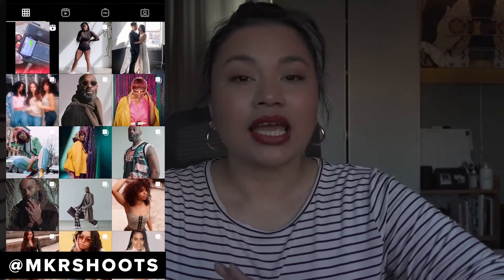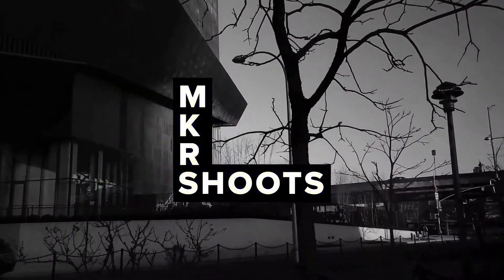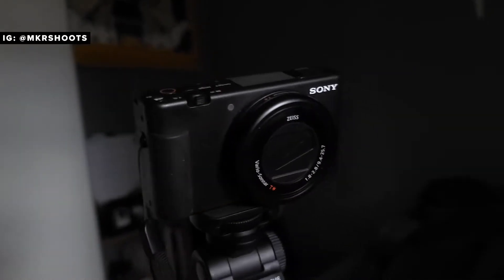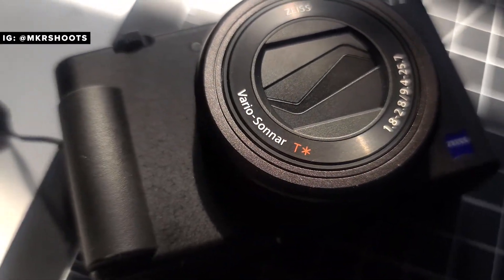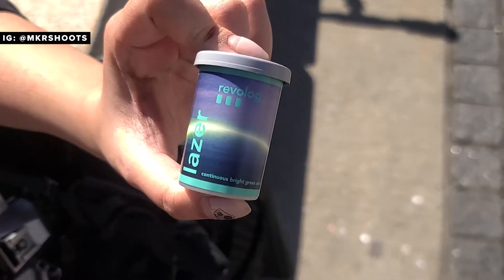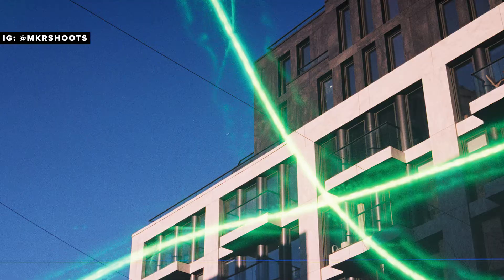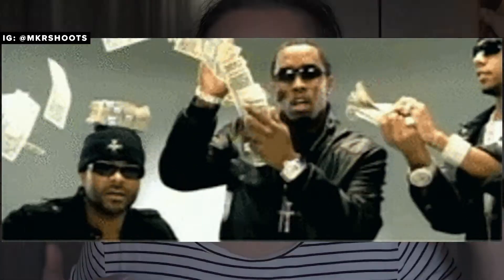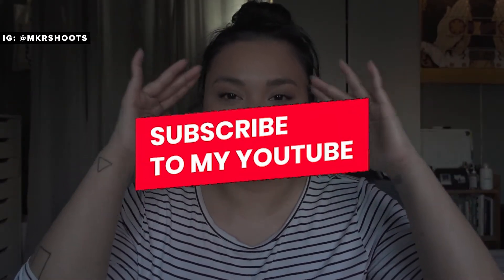Revolog Lazer 200 was INTERESTING... with Yashica Electro 35 GT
Hello, your shooter here!

How are you!? Here's another film review and sample for you. This film is so interesting, as you can see on the thumbnail.
Also, I'm going to start recommending various things at the end of every video. It will be random but awesome!

TIMESTAMP
0:00 Intro
0:46 Best Vlogging Camera?
1:00 Downside to Sony ZV-1
1:20 First Impression on Revolog Lazer
2:00 Revolog Lazer Samples
3:43 Thoughts on Revolog Lazer Film
3:52 Warning about Revolog Lazer Film
5:21 Recommendation Time
5:36 Bailey Sarian is the best! @BaileySarian

Revolog Lazer Film

My name is Monica and I'm a NY-based photographer. In this channel, I'll be taking you behind the scenes and sharing samples of film so you'll have an idea what they will do to your images. Nothing technical. Just for fun!

EQUIPMENT USED:
Sony ZV-1
Samsung Galaxy S20 Ultra

TRACK:
Mama Aiuto, Daphné - Lax Incense

These are honest reviews and ALL products were purchased with my own money.